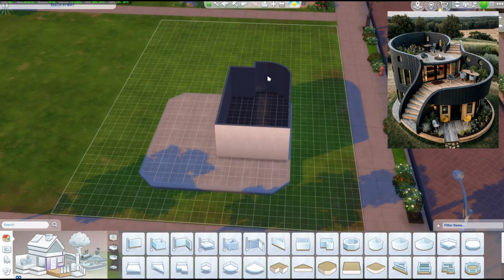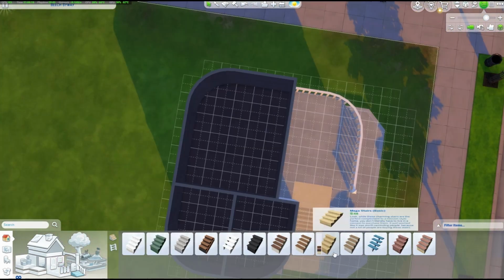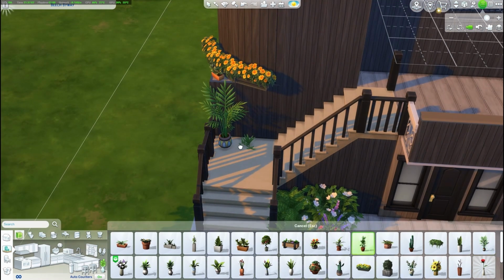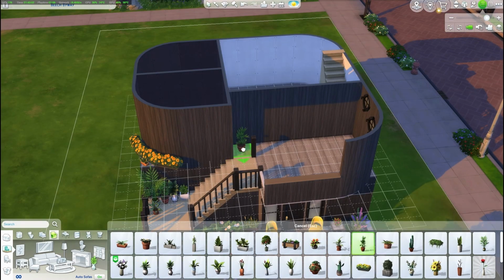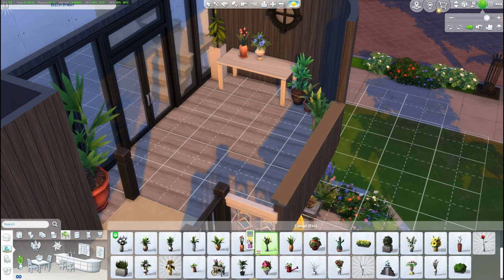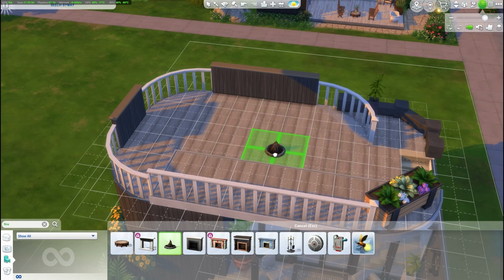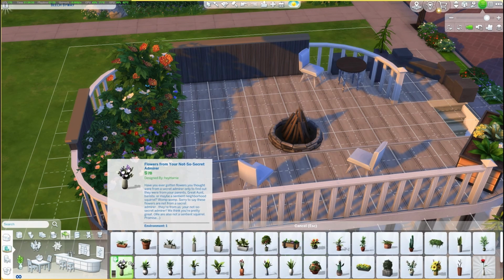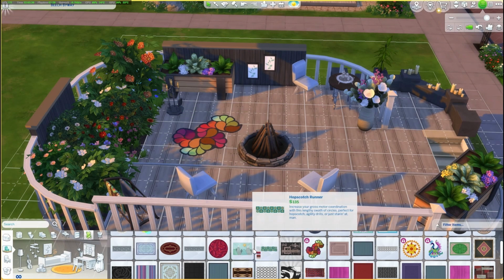Recreating this Round Tiny Home // Speed Build in The Sims 4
Lets Recreate this Round Tiny Home in Speed Build in The Sims 4.
This is my 1st atempt at doing Voice Over - so hoping you like it :)

Cheats & Hot Keys:
bb.moveobject - to move any objects off the grid
Alt - to move items easily anywhere you want
[{ - to make item bigger
]} - to make item smaller
9 - to lift item higher
0 - to lover item back down

Specs & Mods:
Basic Game Mod
Lot Dimentions: 30x20 (plan to use space for the outdoors)
Lot Value: $21,155 (inside empty)